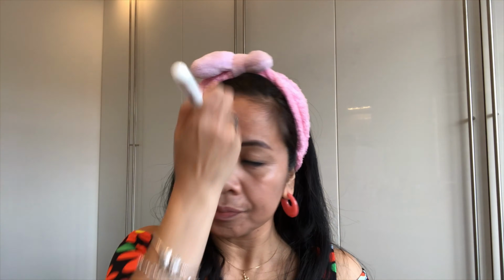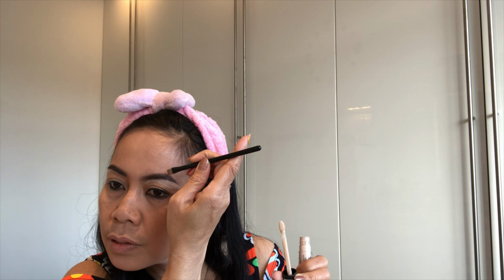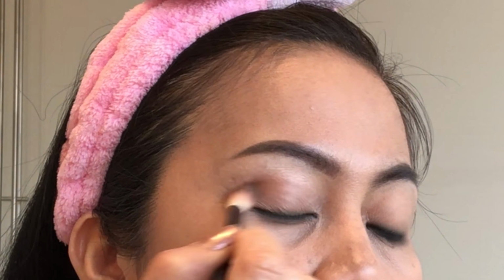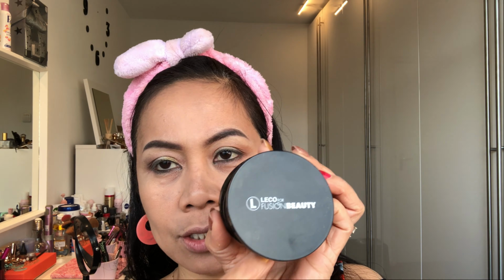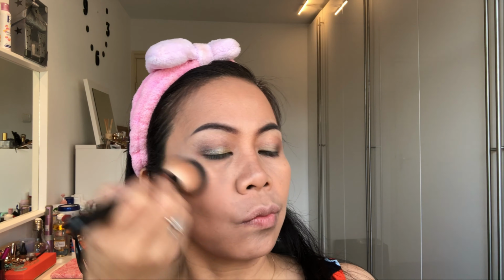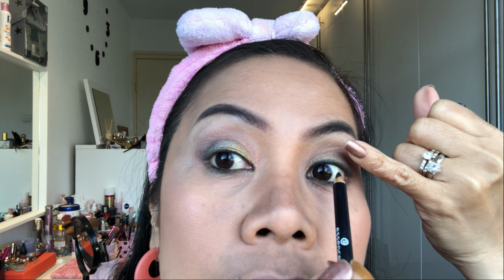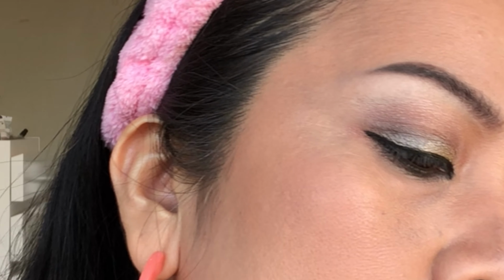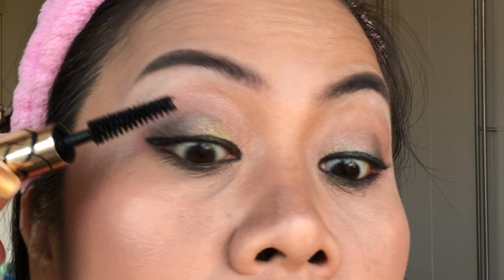Trying on essence foundation and S’Sydney eyeshadow palette 🎨